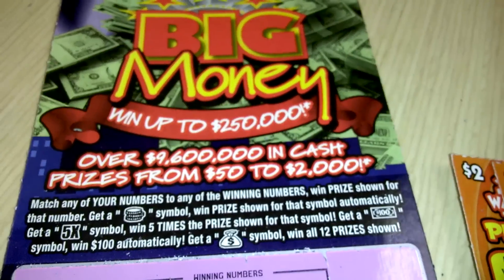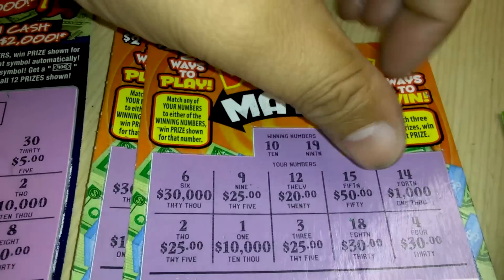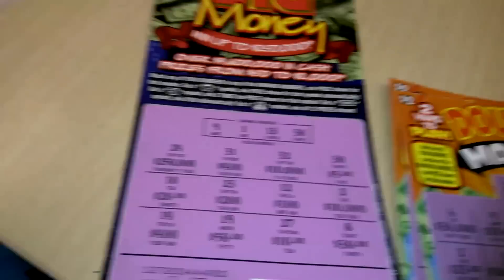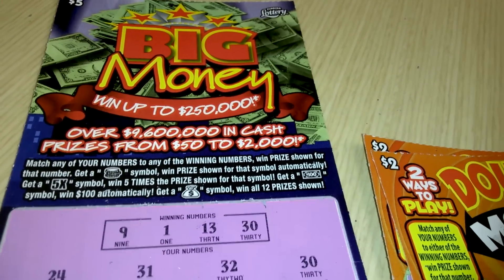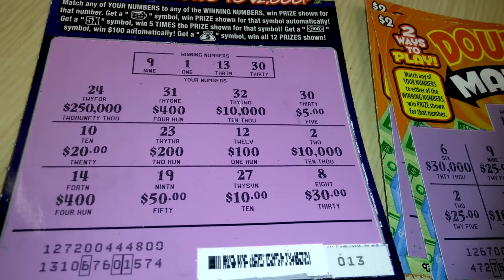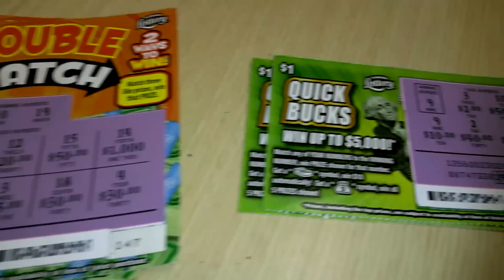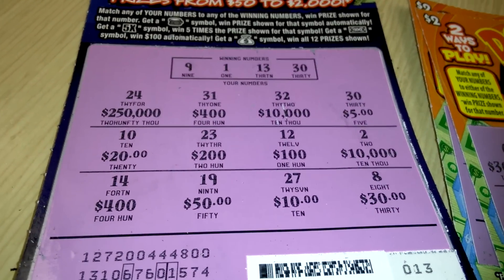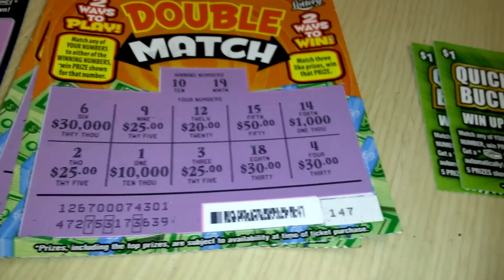Florida lottery CAN YOU GUESS?